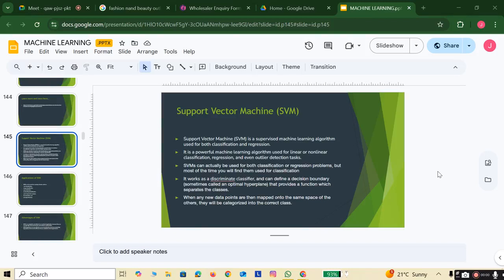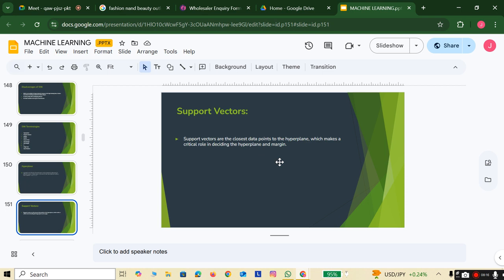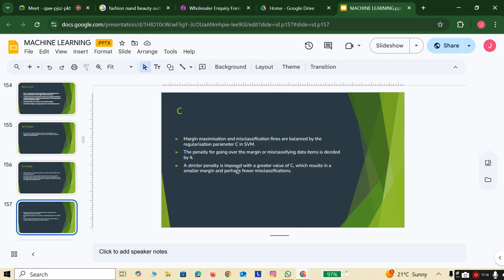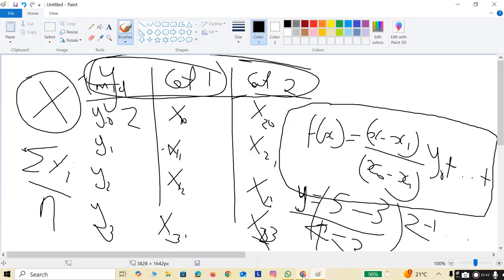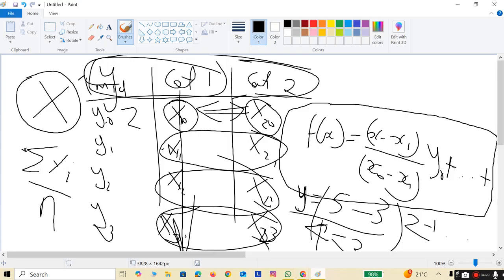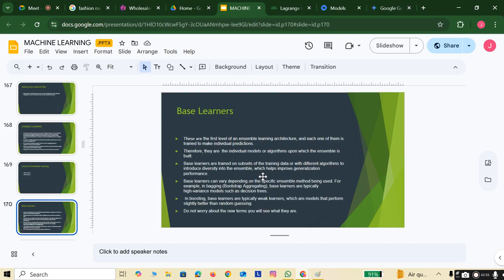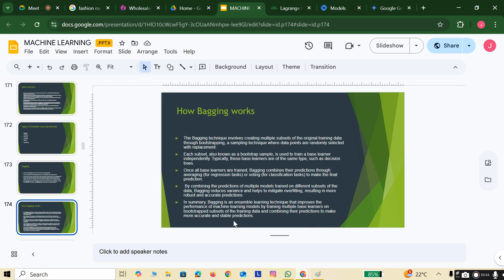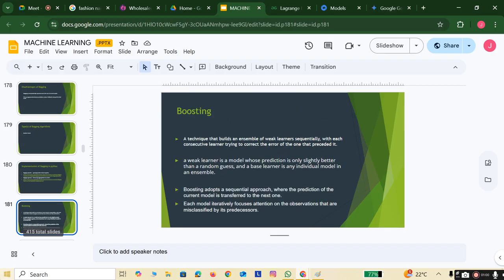Introduction: Theoretical Approach to Support Vector Machines (SVM) and Ensemble Learning (Bagging)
In this video, PowerPoint slides are used to explain the theoretical approach to Support Vector Machine models and Ensemble Learning (Bagging - Random Forest Classifier).